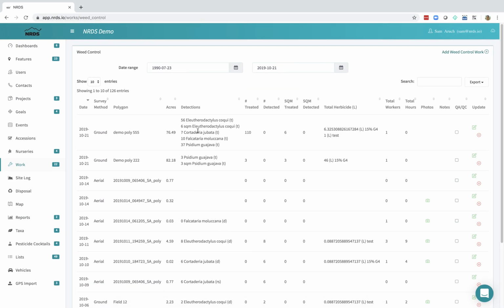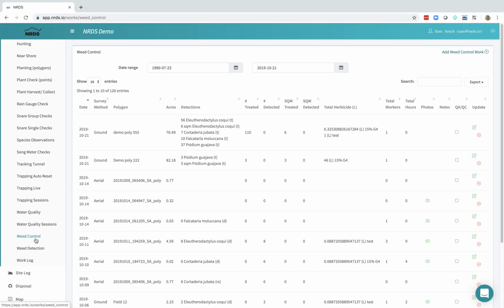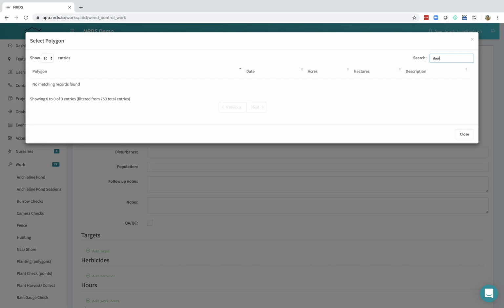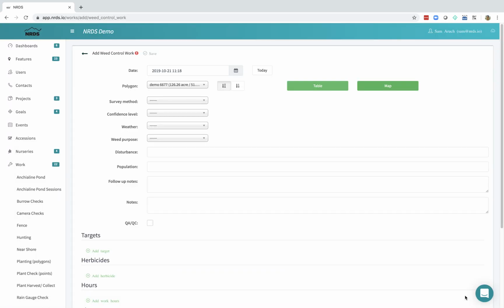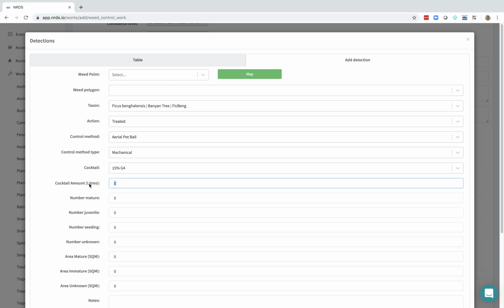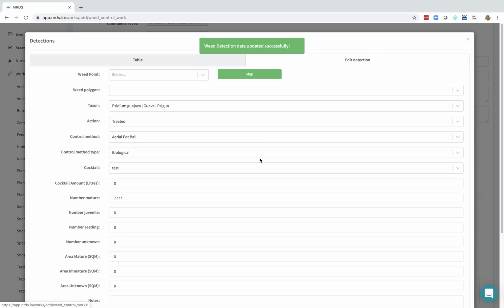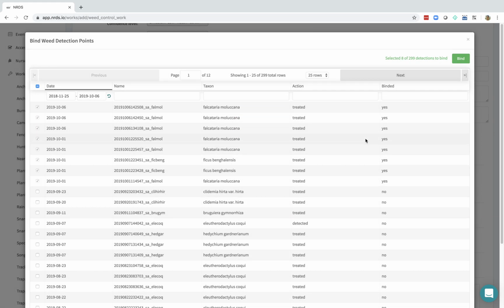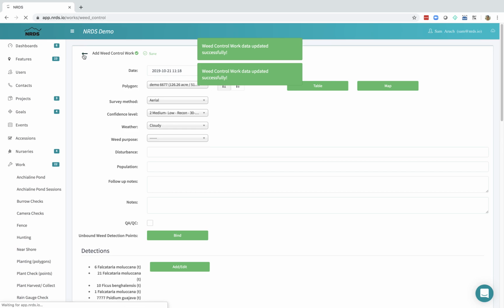weed control on NRDS.io Web app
How to add weed control on the NRDS.io web app